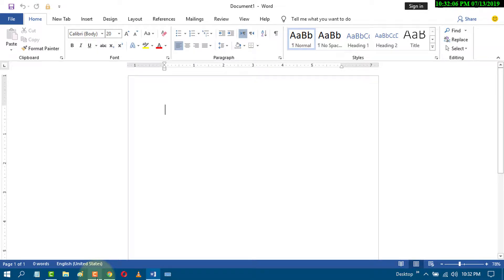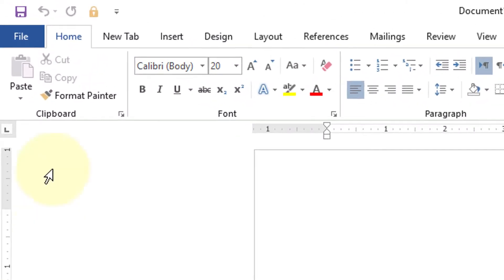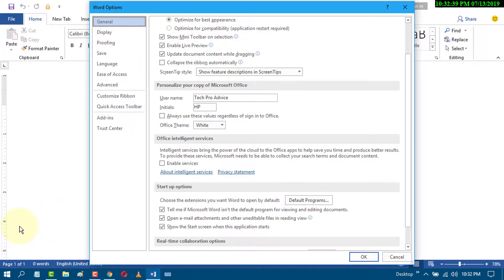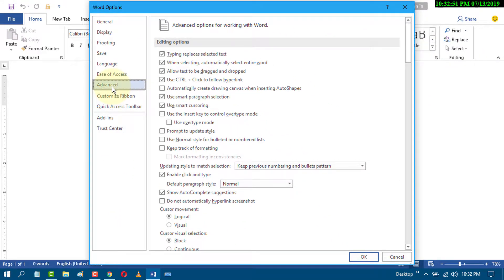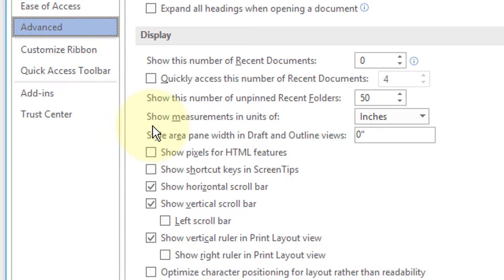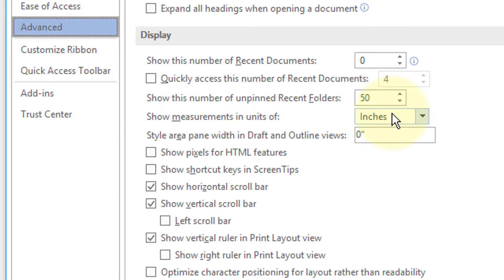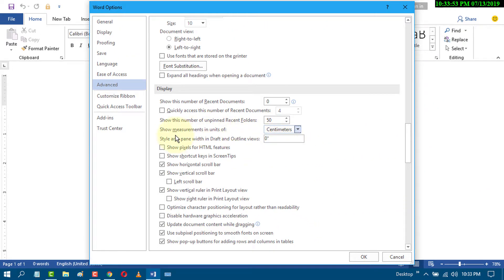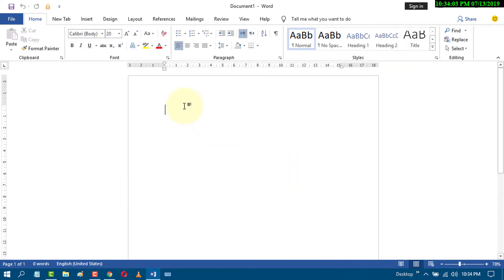inches to cm | how to change inches to cm in word